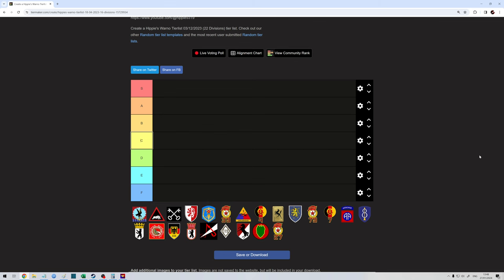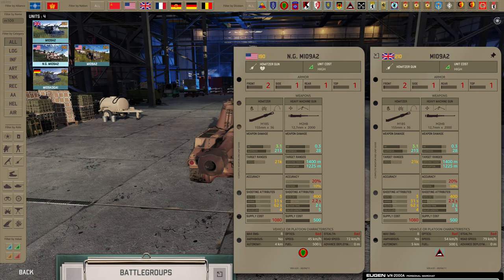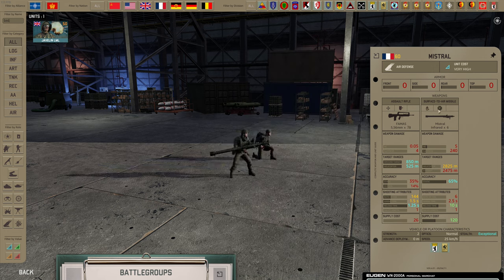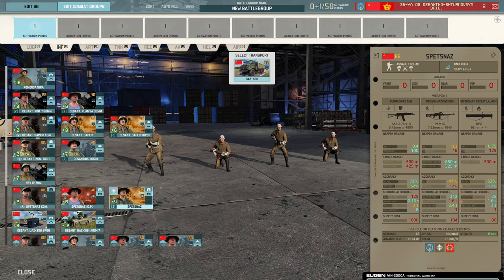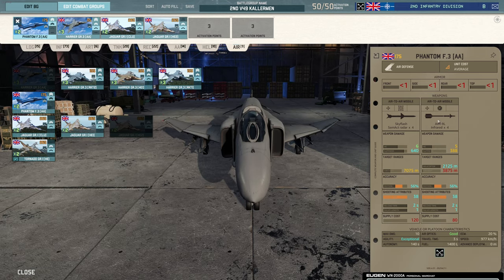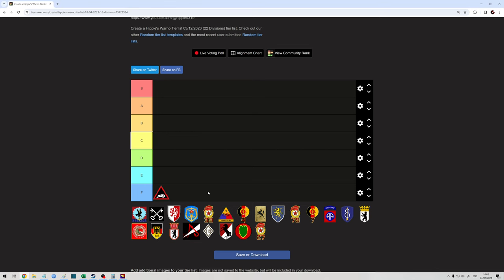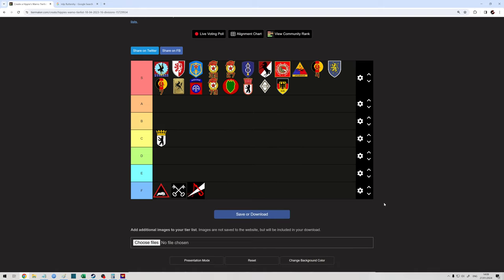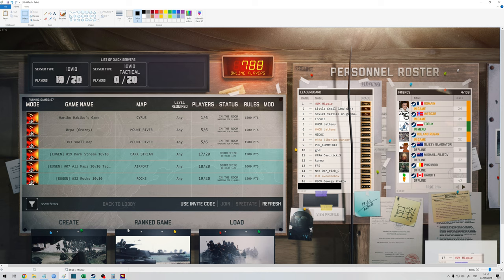Rank 1 Warno META Tierlist (Kellermann)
This is my Warno Tierlist for the Kellermann. Now you can stop asking for it. Made at great personal cost to myself.

Timestamps:
Can't be bothered. Just watch it man

Key learnings:
Warno is a game made in France